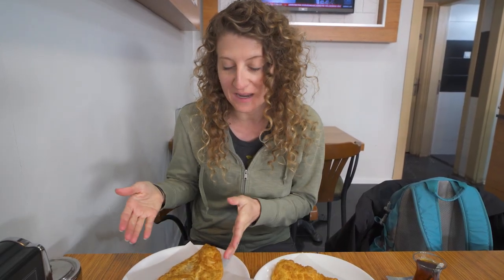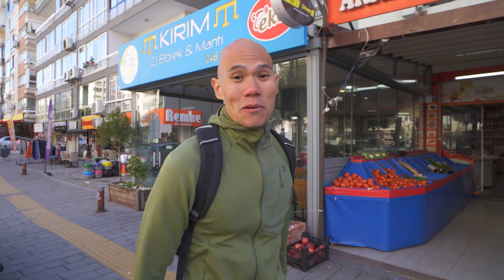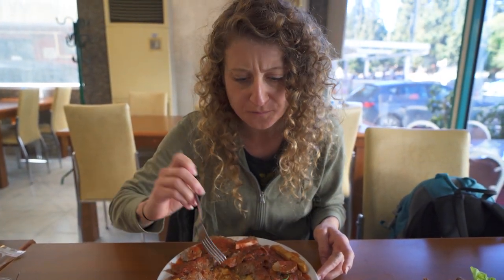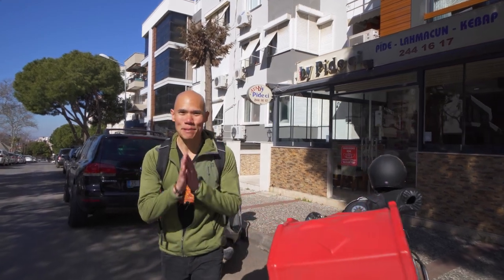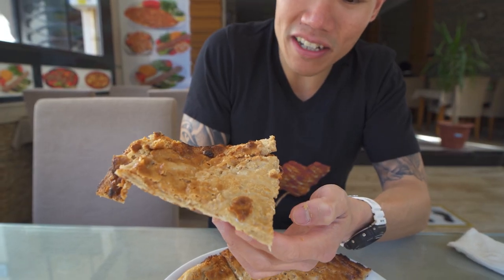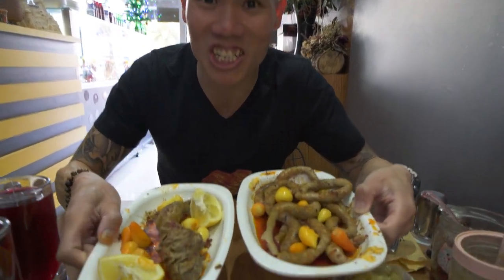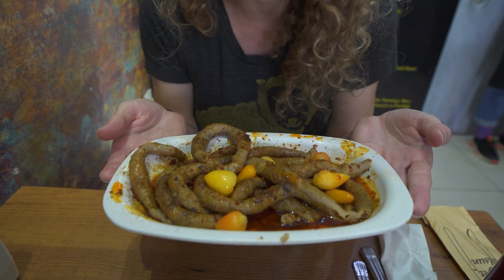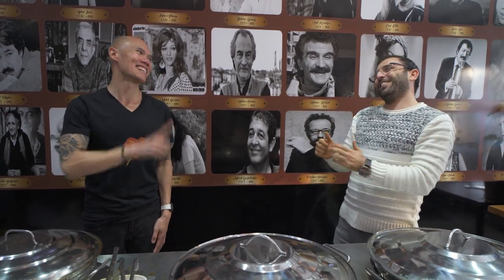LEVEL 9999 Street Food in Turkey - CRAZY ŞIRDAN & ISKENDER KEBAB + Turkish Food Tour in Izmir Turkey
Level 9999 Turkish street food in Turkey. The street food in Turkey is at a level 9999, just unreal, and today we tried the crazy şirdan, one of the most ULTIMATE street foods in Turkey.

Today we set out on an ultimate street food tour in Izmir, Turkey, to try out all the level 9999 Turkish street foods that we could find. We started our day with a very light and tasty type of börek that we’ve been dying to try, it was crazy delicious.

Turkey is known around the world for its kebabs! We’ve tried so many, but had yet to taste the infamous Iskender Kebab. This level 9999 kebab is the ultimate Turkish street food, packed with meat and drizzled with a crazy amount of butter, just on another level. Even though we are in Izmir, the family running the shop is from Bursa (where the kebab originated) so we knew we were getting the ultimate authentic level 9999 experience.

To continue our level 9999 street food tour in Izmir, Turkey, we next tried the ultimate sweet pide, tahini pide. Pide in Turkey is very similar to pizza, except the one we got is a special dessert version, the ultimate Turkish sweet treat.

Our last stop on our ultimate street food tour in Izmir was to try the crazy şirdan! This is a definite level 9999 street food, so crazy and extreme unlike anything we’ve ever tried before. The place we went to try it must be the best place in the country, because this crazy şirdan was cooked to perfection and gives a whole new meaning to street food at that level of 9999, just the ultimate experience and some of the best Turkish food we've tried.

We hope you enjoy our video trying out the level 9999 Turkish street foods here in Turkey, especially the crazy şirdan!

Places we visited:

Name: Kırım Çiğ Börek & Mantı
Address: Göztepe, İnönü Cd. No:589 D:1c, 35290 Konak/İzmir
what3words location: ///comb.torches.bubble

Name: Öz Gerçek Bursa
Address: Esenyalı, İnönü Cd. No:593, 35140 Karabağlar/İzmir
what3words location: ///degree.stays.lays

Name: By Pideci
Address: Basın Sitesi, 220. Sk. No:16A, 35150 Karabağlar/İzmir
what3words location: ///boldest.freezing.starch

Name: 01 Şırdancı Baba
Address: Güneşli, Halide Edip Adıvar Cd. NO:41 D:B, 35260 Konak/İzmir
what3words location: ///contexts.drops.faced

Hey there, we’re Chris and Steph, an adventurous couple in search of trying out all the amazing food the world has to offer! We believe the ultimate best way to experience a culture is through their food and the people that you share it with.

On this channel, we’ll share with you our love of trying new and interesting foods, while experiencing different cultures and street food around the world. We hope you enjoy our food tour videos and follow along with us as we explore the globe, stepping out of our comfort zone to try new foods and be adventurous.